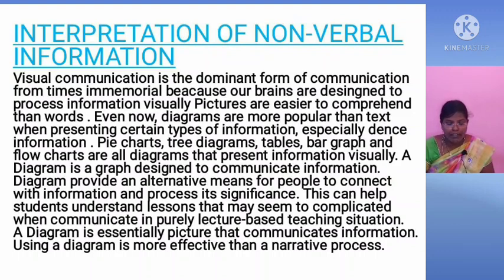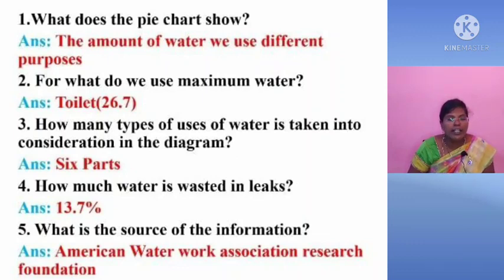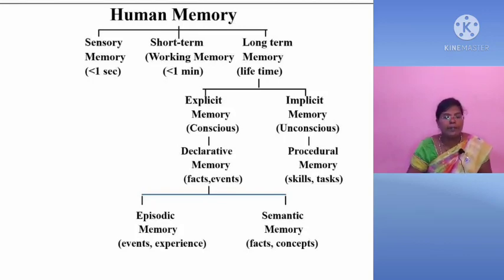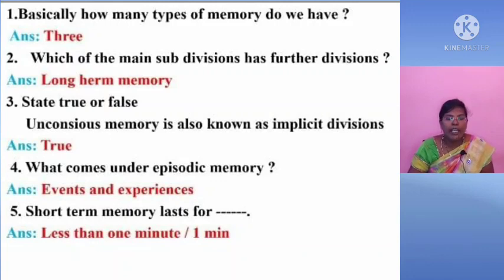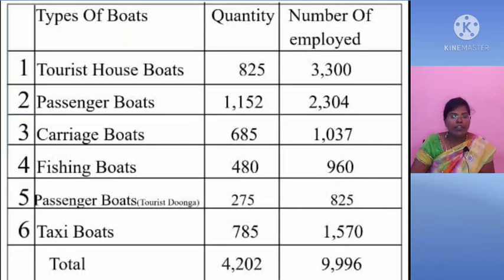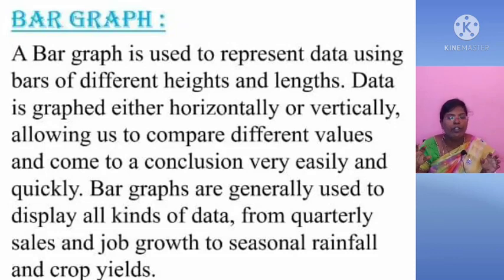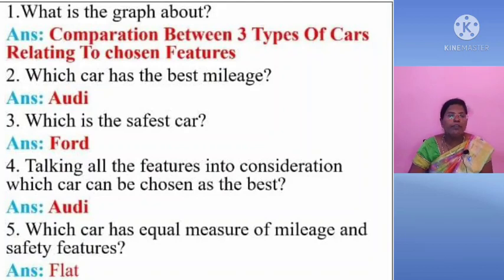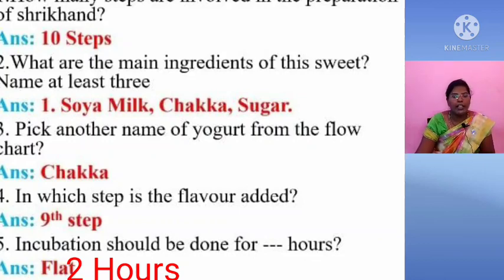CLASS 12 ENGLISH | INTERPRETATION OF NON-VERBAL INFORMATION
MRS K NIRMALA PRIYA,
KGBV TADA,
SPSR NELLORE